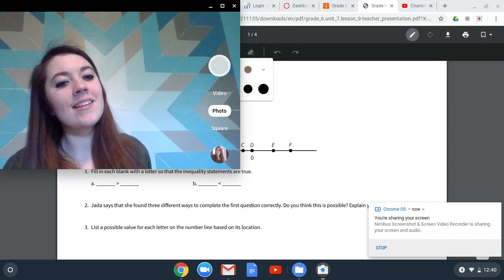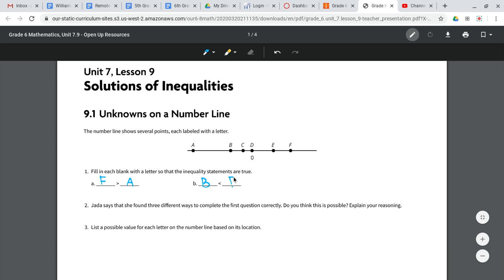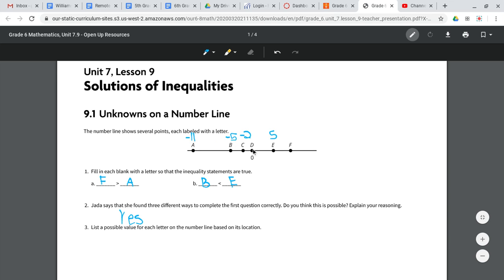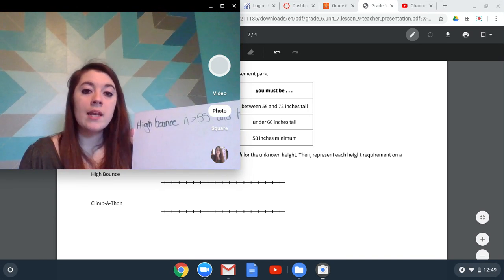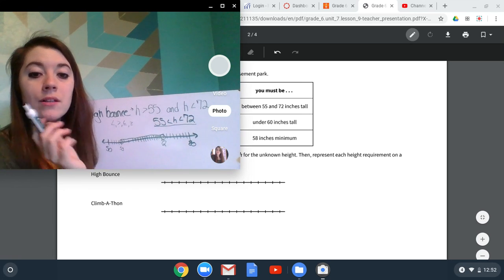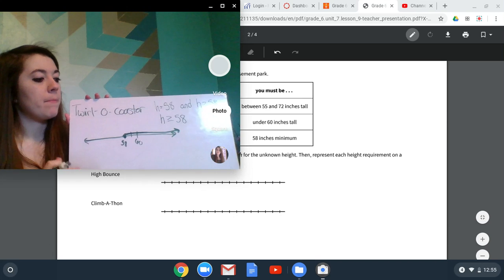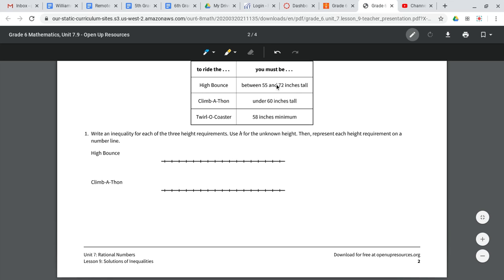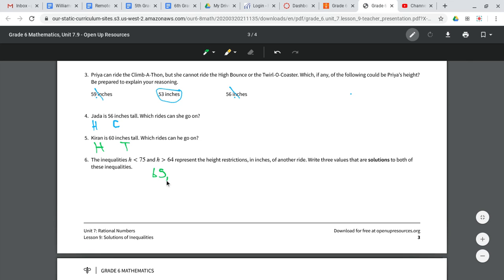6th Xcel 6.7.9 Solutions of Inequalities